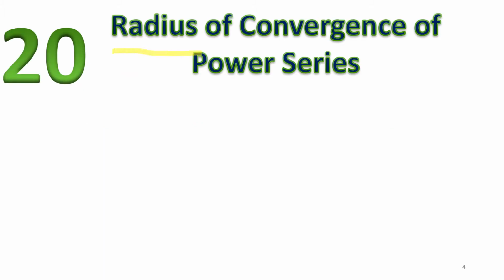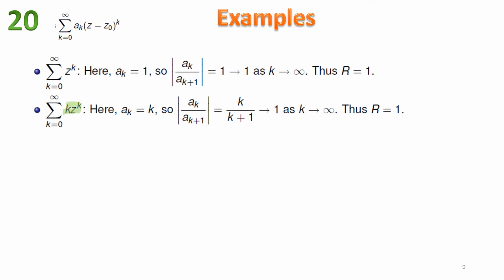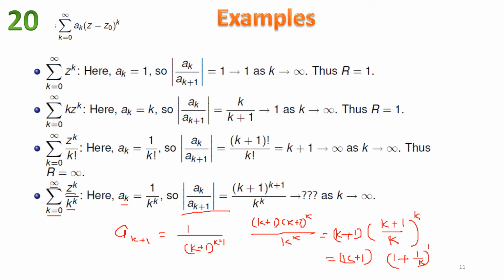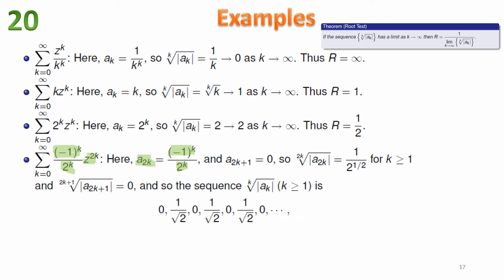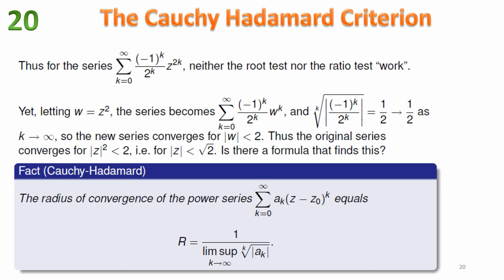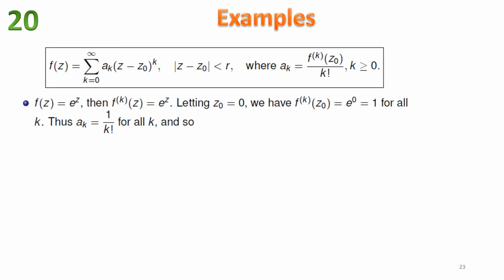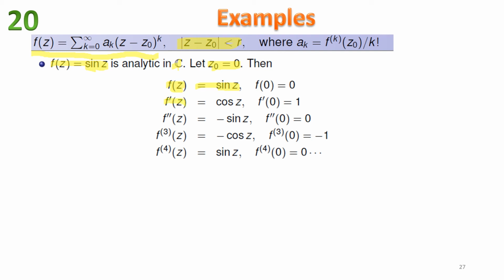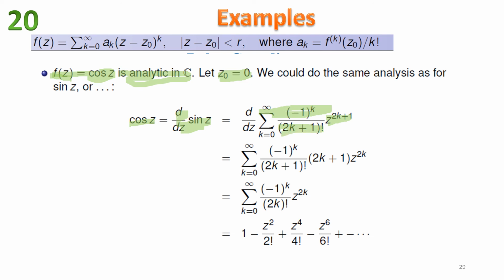Complex Numbers L20: Radius of Convergence of Power Series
Lecture 20 Radius of Convergence of Power Series: Radius of Convergence of Power Series, The Ratio Test, Examples, The root test, Examples, The Cauchy Hadamard Criterion, Analytic Function and Power Series, Examples